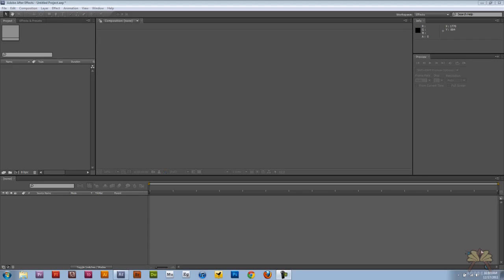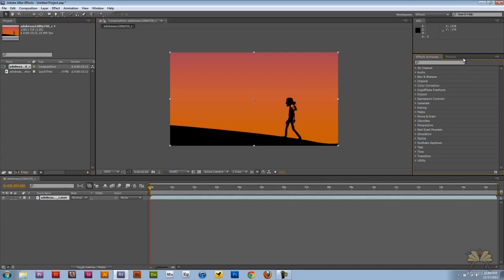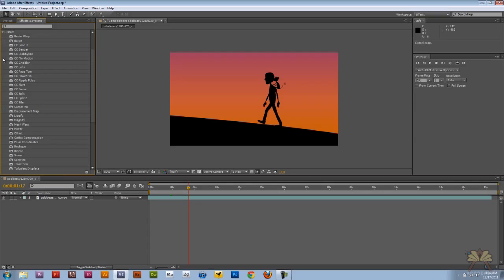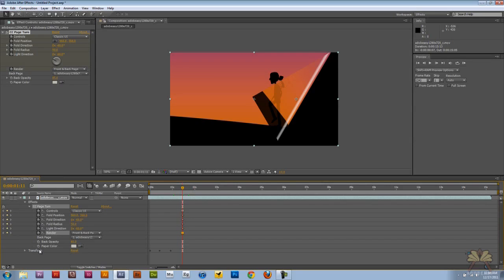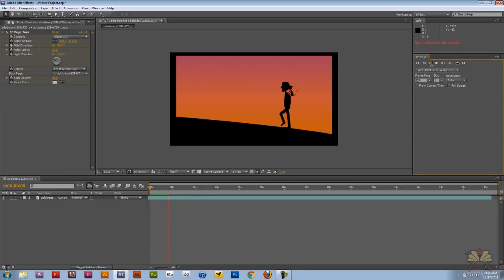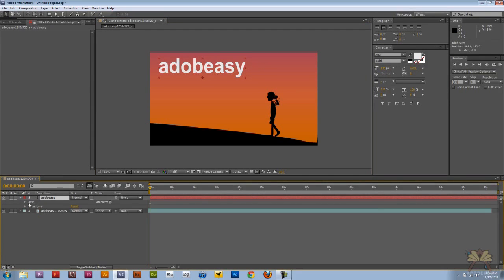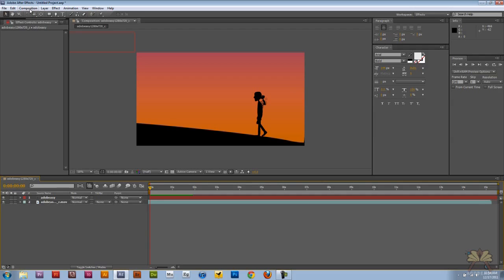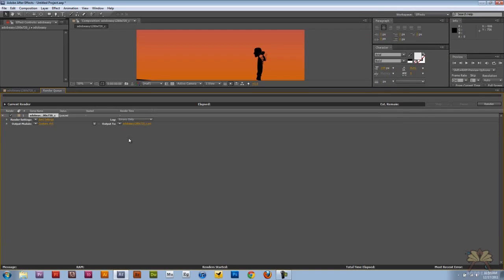Adobe After Effects Intro Tutorial For Beginners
In this tutorial I explain the basics of Adobe After Effects.